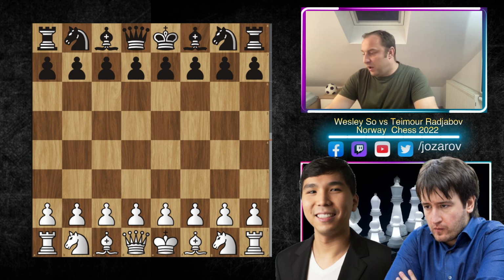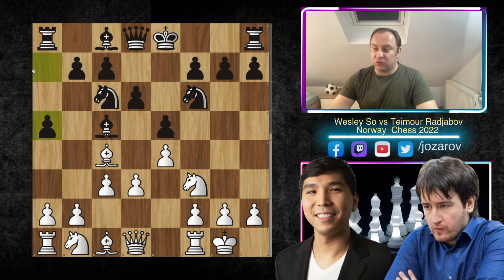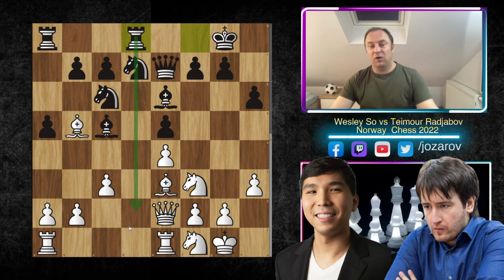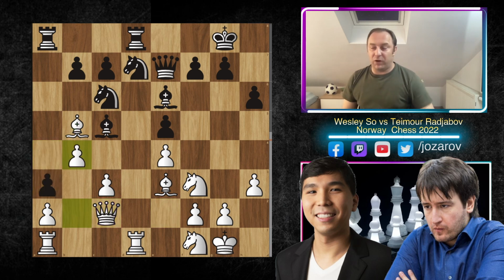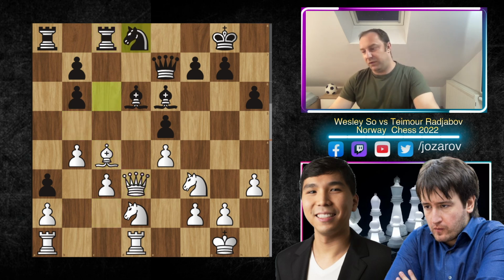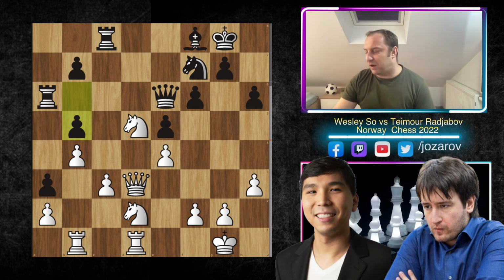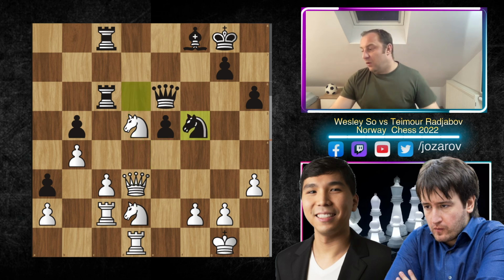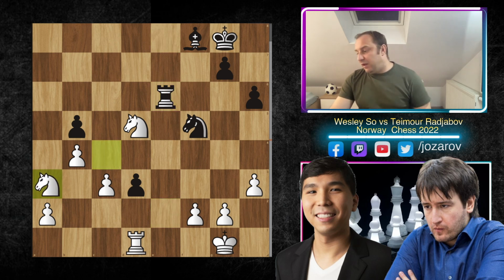A Top GM Needs Only ONE Inaccuracy! - Wesley So vs Teimour Radjabov - Norway Chess Classic ROUND 1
Norway Chess is one of world’s most prestigious chess tournaments annually hosting a tournament with the global top players.

Every year, the chess elite meets in Stavanger to participate in this action-packed tournament, and for many players it is perhaps the most attractive tournament they participate in.

Through the Norway Chess tournament, Stavanger has become one of the world’s chess metropolises. This annual event has become an important arena for Stavanger and the rest of the region. The organizer still has ambitious goals such as development and utilization of the opportunities it offers.

2022 Norway Chess Blitz is a 10-player round-robin tournament, held 30th of May in Stavanger, Norway. Blitz tournament functions as a seeding tournament for the classical 2022 Norway Chess tournament.

Time control is 3 minutes for the entire game with a 2-second increment starting from move 1.

2022 Norway Chess is a 10-player Round-robin tournament, held from the 30th of May to the 11th of June in Norway.

If a classical game is drawn, the players play one rapid Armageddon game. In an Armageddon game, black starts with less time on the clock than white, but wins the game even if it is drawn.

Time control is 120 minutes for the entire game with a 10-second increment, beginning from move 40.
Time control for the Armageddon game is 10 minutes for white and 7 minutes for black for the entire game with a 1-second increment starting from move 40.

Participants:
Magnus Carlsen
Viswanathan Anand
Veselin Topalov
Aryan Tari
Wesley So
Shakhriyar Mamedyarov
Anish Giri
Teimour Radjabov
Maxime Vachier Lagrave
Wang Hao